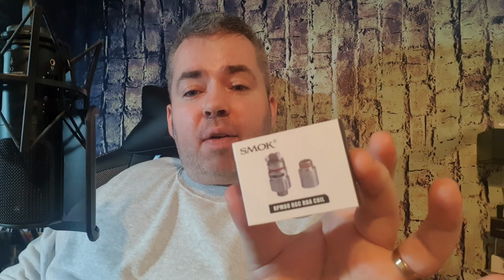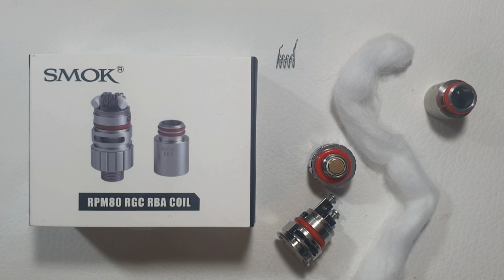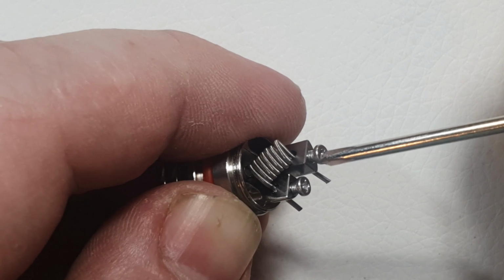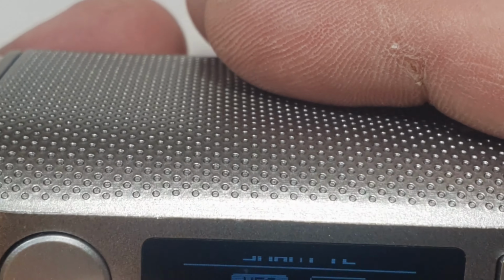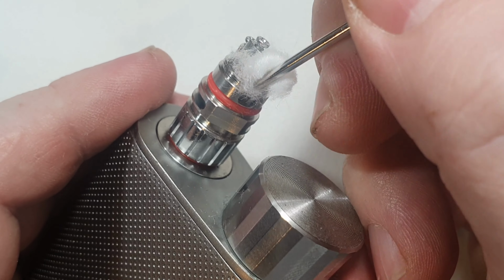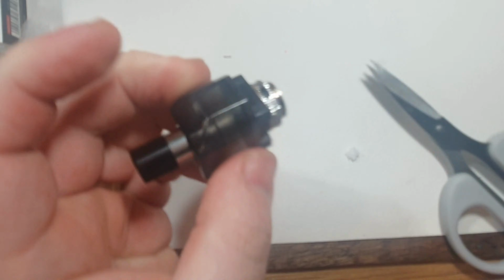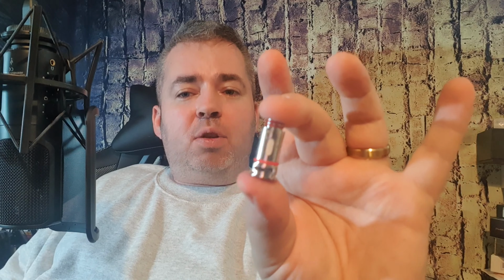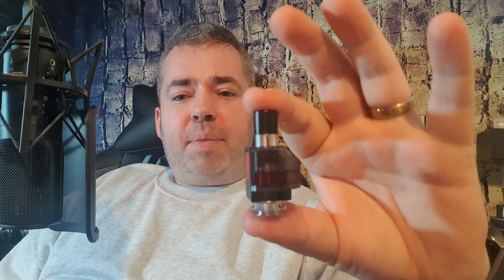Smok RGC RBA Coil Head Build and Wicking